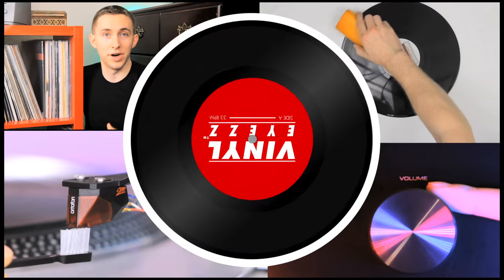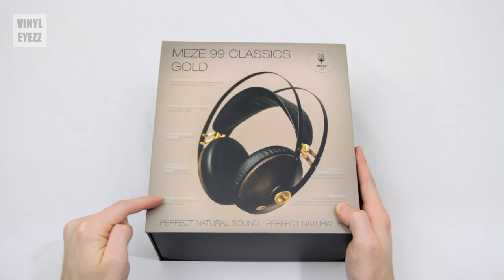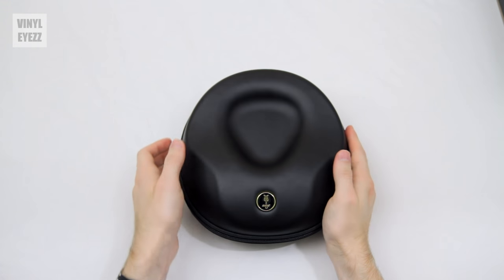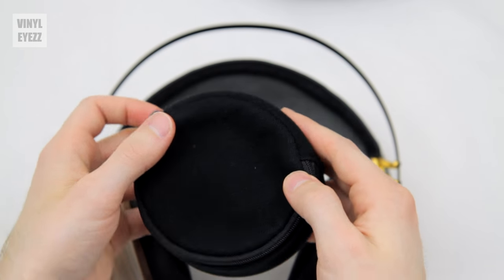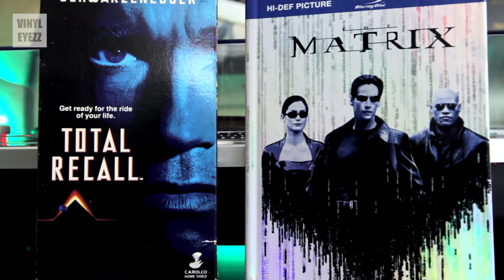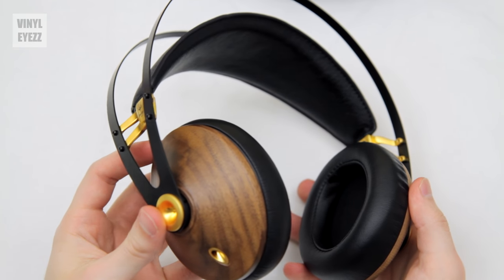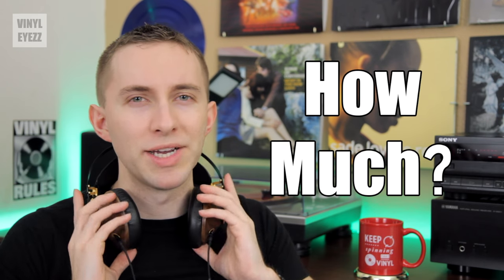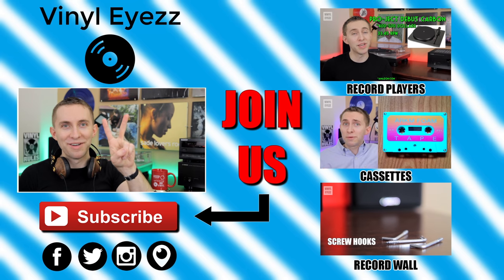WOOD HEADPHONES? - MEZE 99 CLASSICS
✅ Meze 99 Classics - Walnut Gold ✅

🎵 Sade - Lover's Rock VINYL 🎵

MEZE 99 Classics SPECS!
Earcups: Walnut Wood
Transducer Type: Dynamic Neodymium / Mylar
Transducer Size: 40mm
Frequency Response: 15 HZ - 25 HZ
Sensitivity: 103 Db 1kHz/1mW
Impedance: 32 Ohm
Rated input power: 30mW
Maximum input power: 50mW
Cable: 1.2m Kevlar OFC with Mic. and remote
Cable: 3m OFC
Adapter: 6.3mm gold-plated jack
Adapter: Airplane jack
Case: Hard EVA carrying pouch
Weight: 290g
Compatible with Apple, Android, Windows etc.
Fully Serviceable